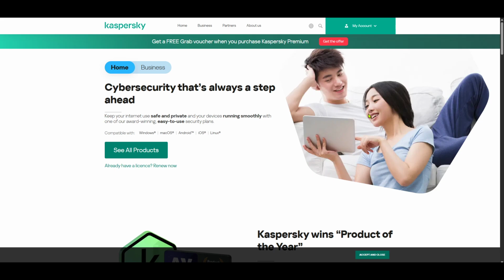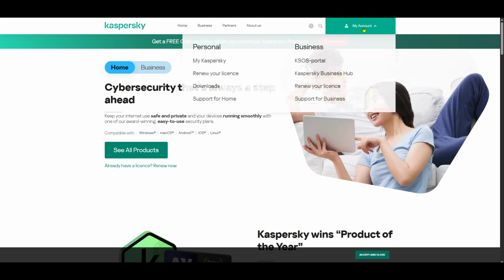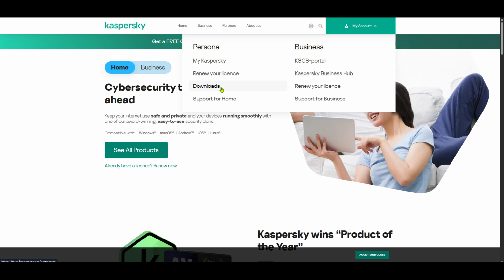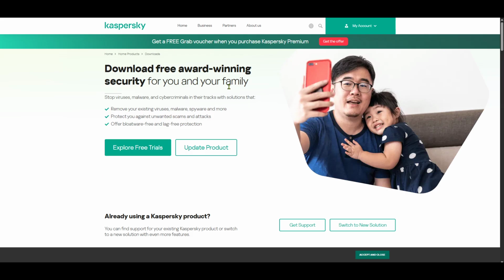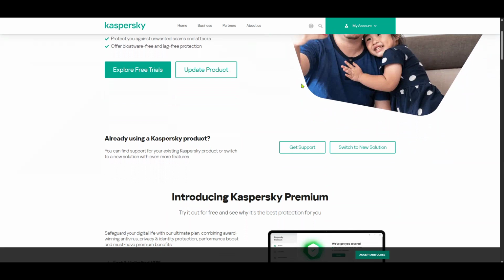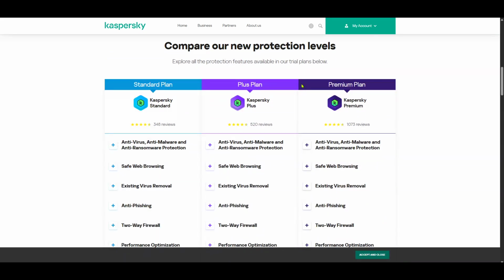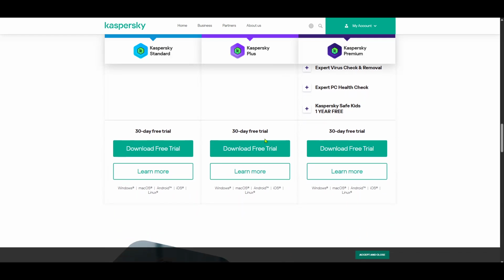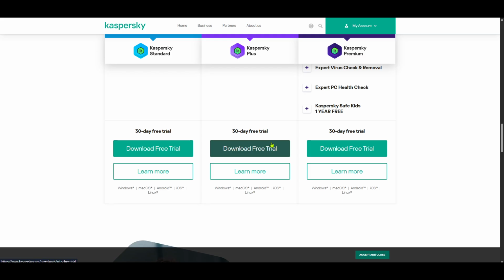How To Install Kaspersky Plus Antivirus Tales [2025 Guide]